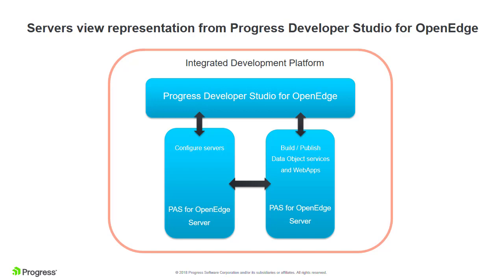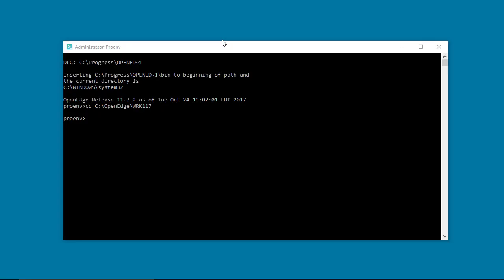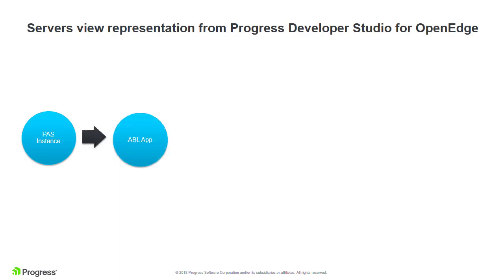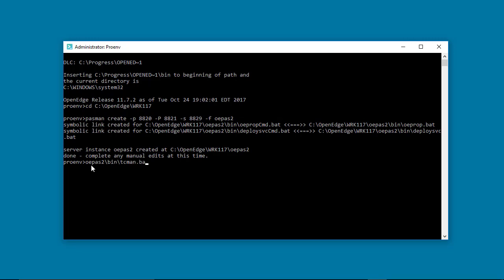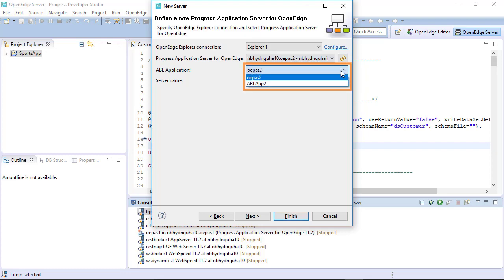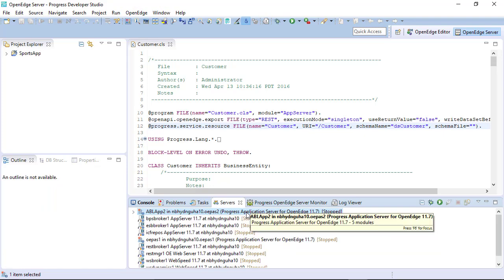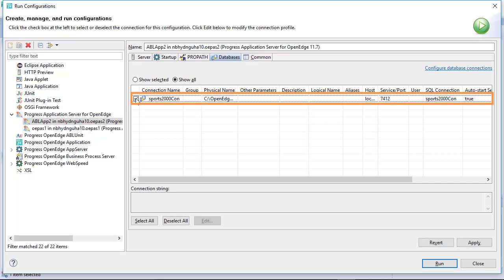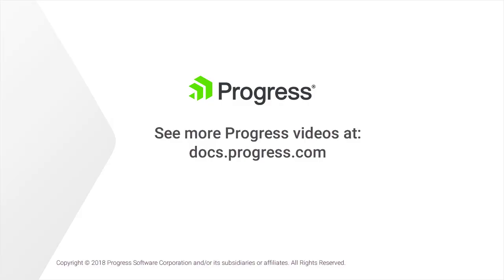Servers view representation from Progress Developer Studio for OpenEdge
In this video, you will create a new PAS for OpenEdge instance and then add that instance to the Servers view in Developer Studio so that you can deploy and test your own ABL web applications.